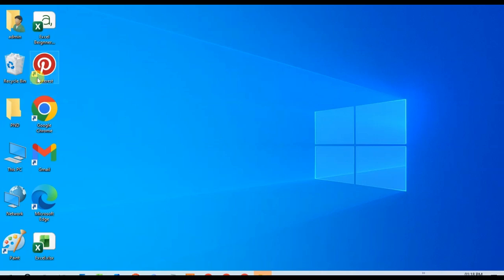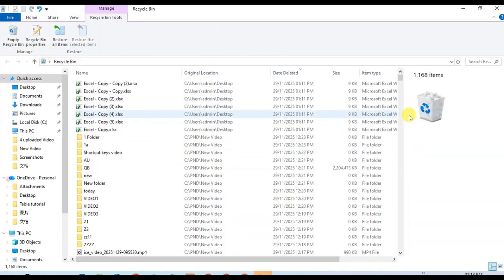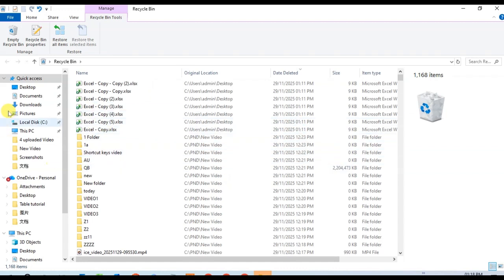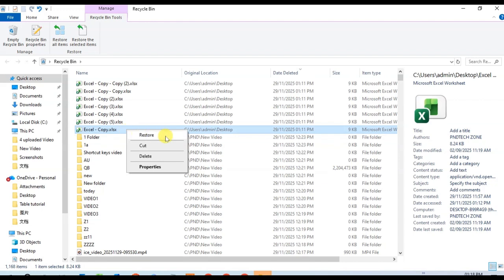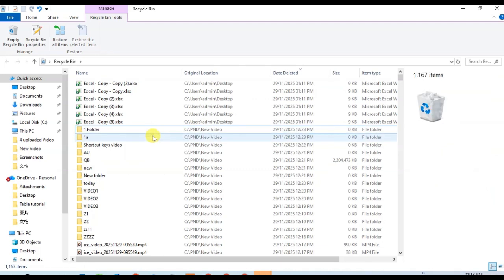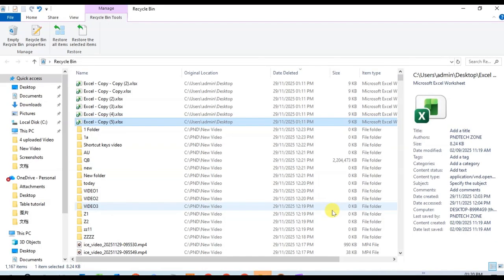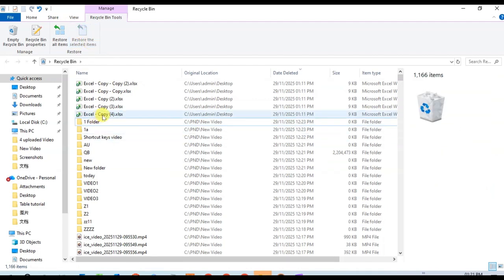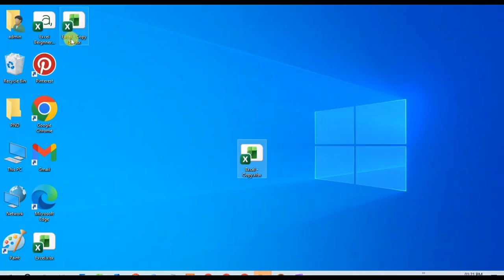How To Recover Deleted Files From Recycle Bin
In this video we will learn how to recover deleted file from recycle bin. So let's start. So here I just open my recycle bin. Simply double click on it and here the recycle bin is open. You can see the list of deleted all file to recover any file. You just simply click on it and right click on the mouse and click on the restore option. Okay. And you can check here the original location C drive user admin in desktop. So this file will recover in desktop. Okay, I just click on the restore and that's it. I just go to the desktop and here you can see your file is recovered. Okay, and the second way simply select the file those you want to recover.